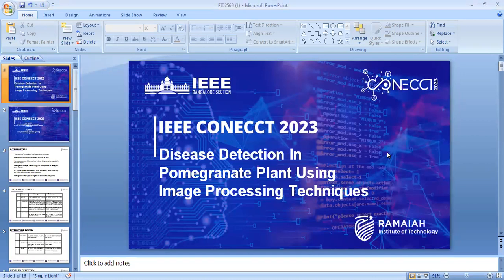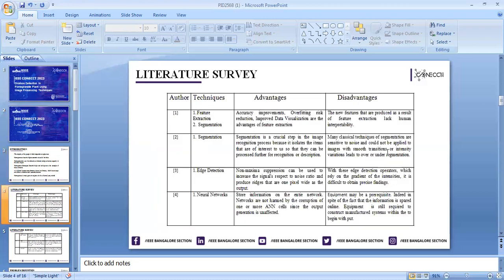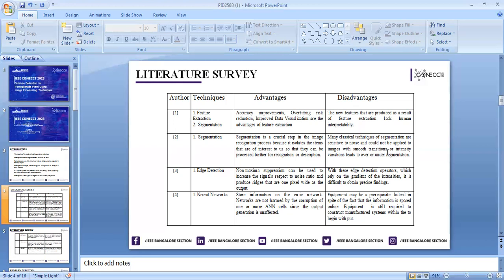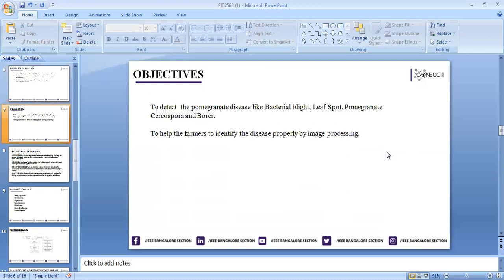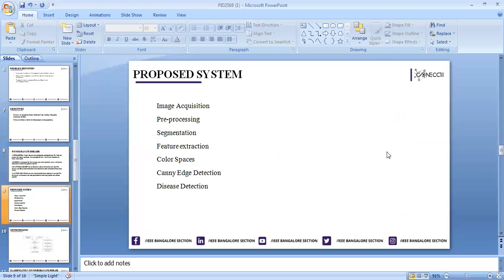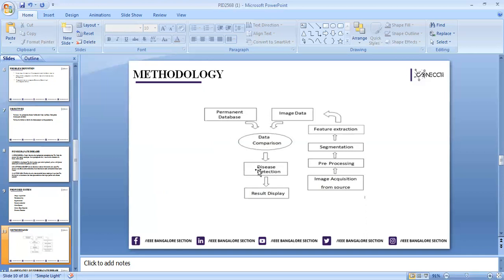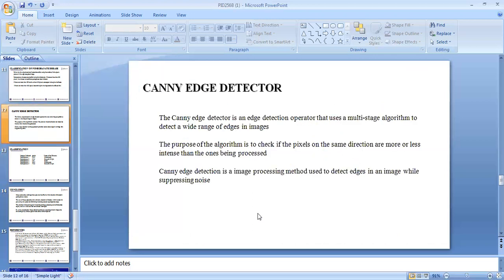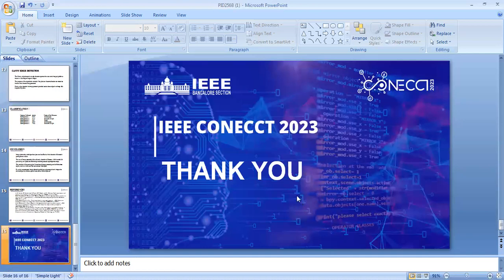Disease Detection In Pomegranate Plant Using Image Processing Techniques